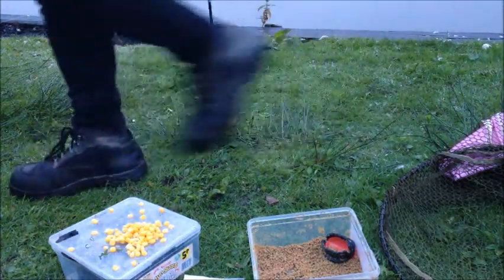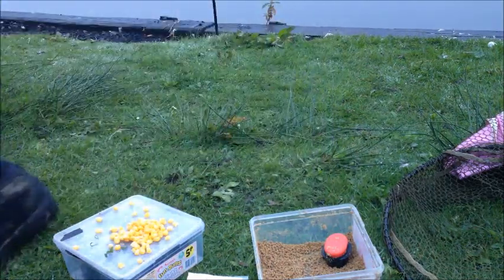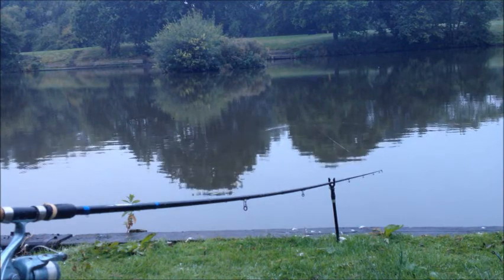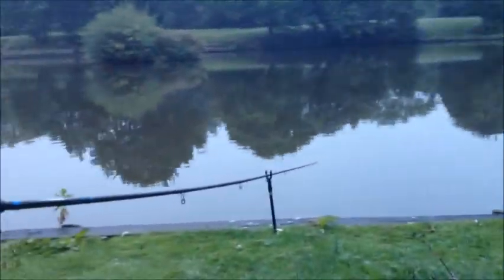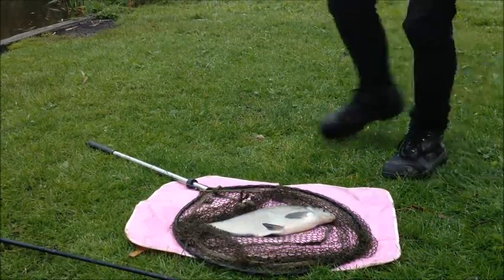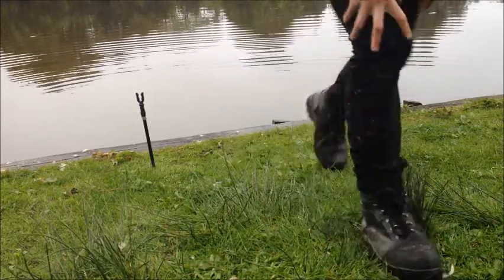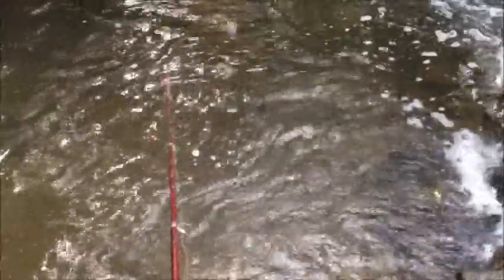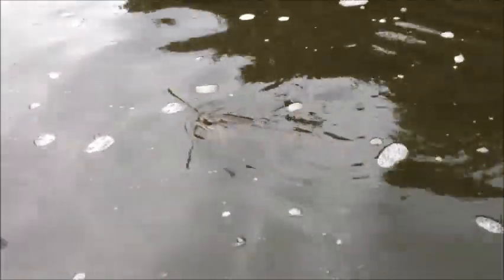How To Catch Carp (feeder) & Trout, Perch On Live Minnows (float)